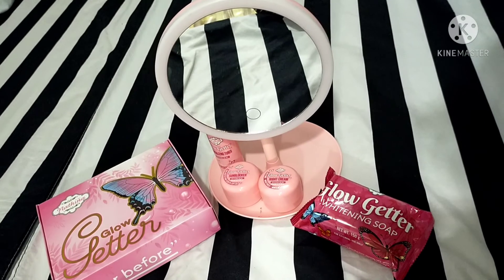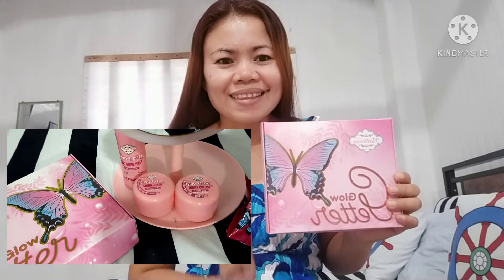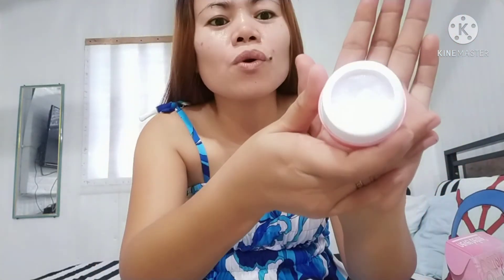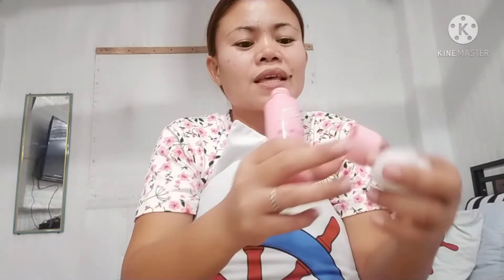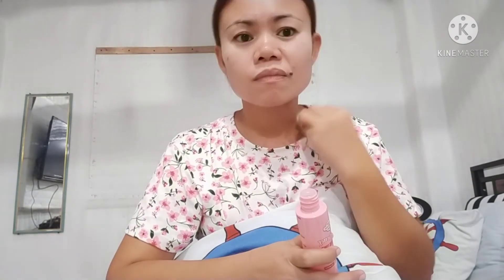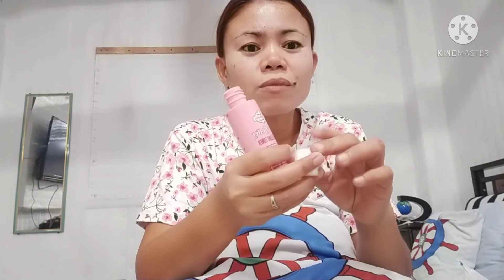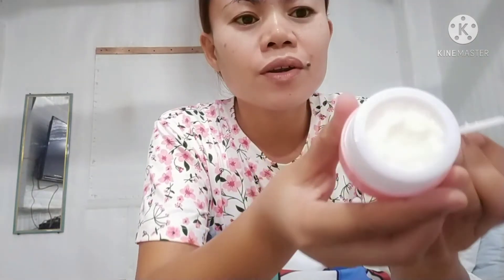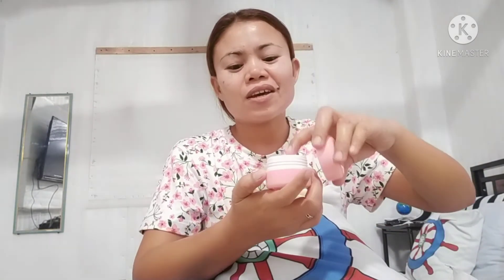daily morning & evening skincare routine line&jeremy | pampering oneself